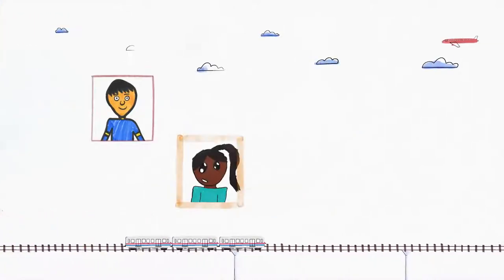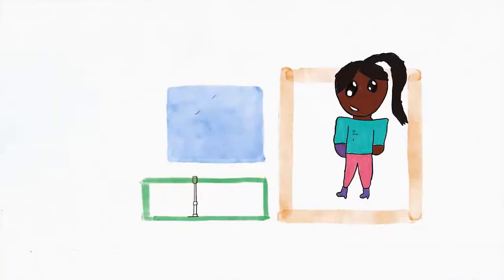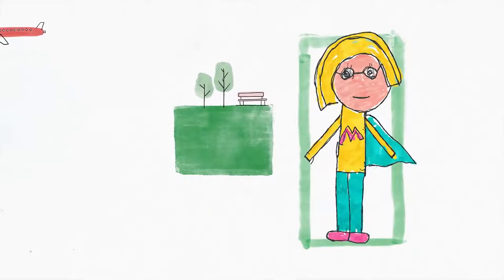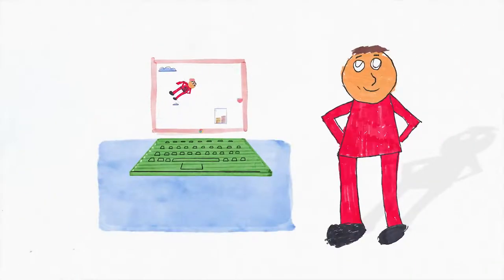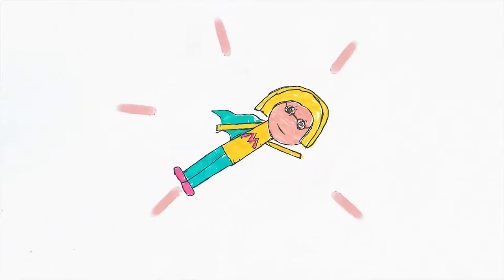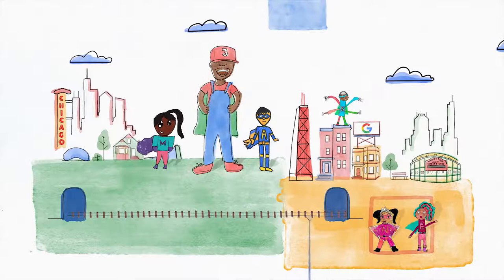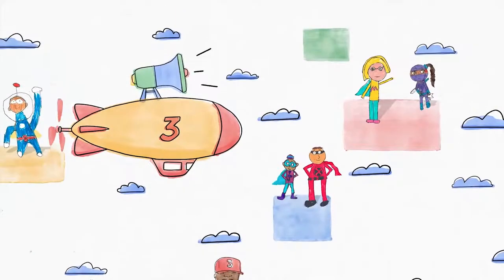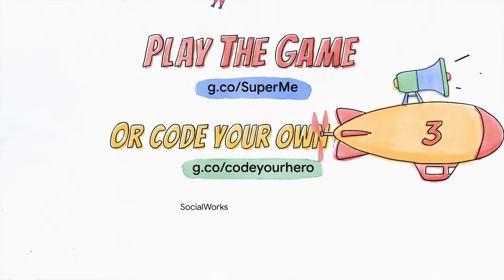Google - Super- Me an official video game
Recently named the “official video game” for the song, I Love You So Much, SuperMe’s hand drawn heroes hail from Chicago Public Schools - where kids across seven elementary and middle schools used code to make the heroes fly through their city - collecting hearts along the way. Made possible by CS4ALL and Social Works with a little help from Google.

If you know students who want to code their own hero game, they can check out the latest activity from CS First, Google's free computer science education curriculum
Experience the world of Google on our YouTube channel. Watch videos about Google products, technology, company happenings and more.